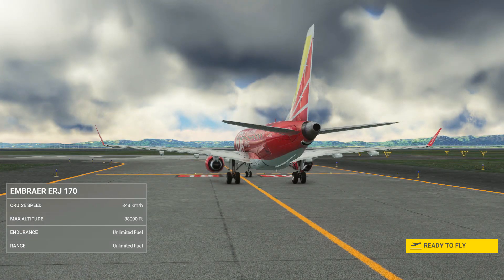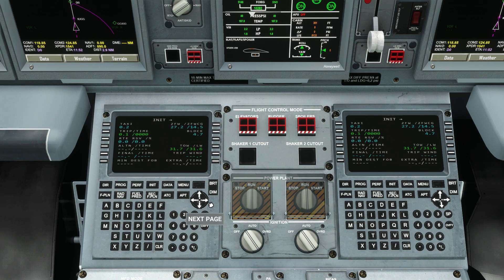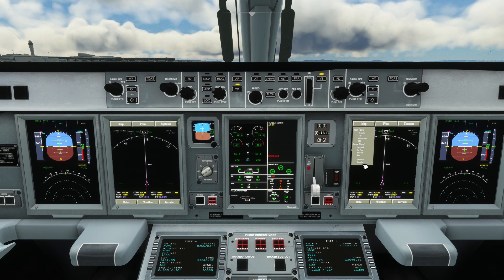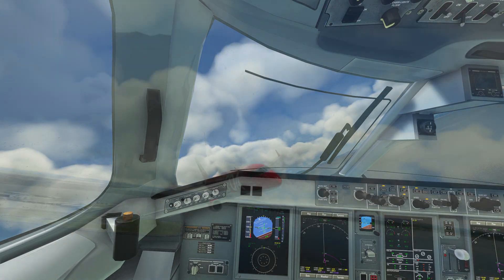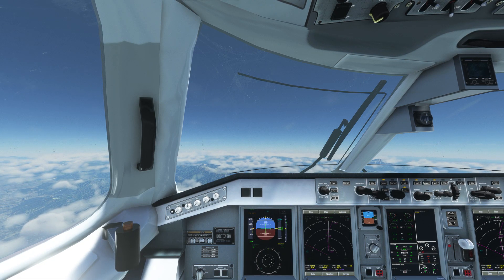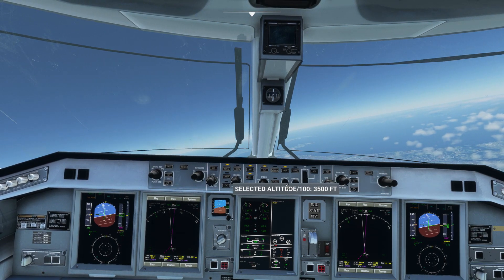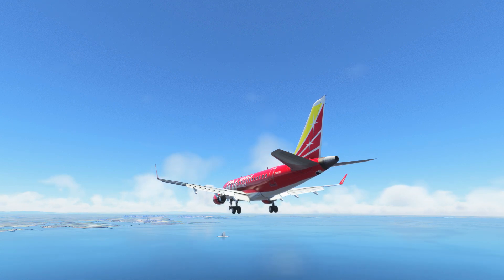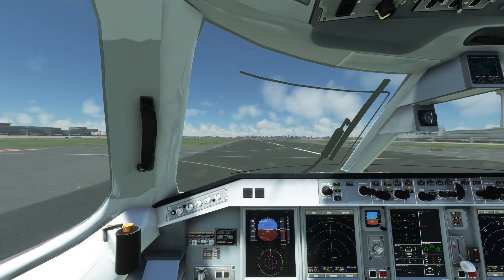Virtualcol Embraer E170 175 - MSFS Tutorial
Timestamps:
00:00 Intro
00:16 Preflight
01:49 Takeoff & climb
02:13 Systems displays
02:42 Cruise & descent prep
03:15 Descent
03:51 Approach
04:19 Landing

Donators / Super Thanks:
Andrei Dulcu
MattDesigns
Layla
Rensemiddel
Captain Megaxenon